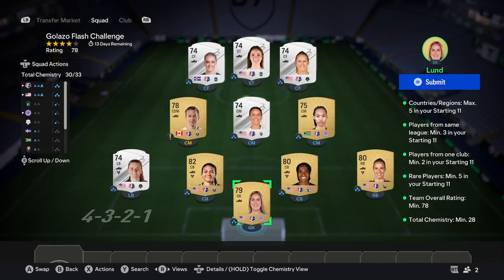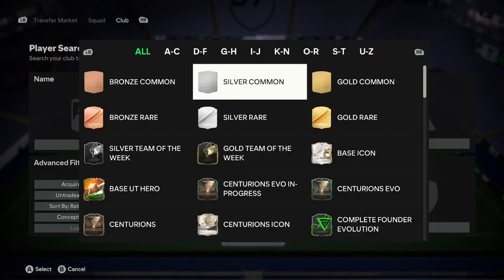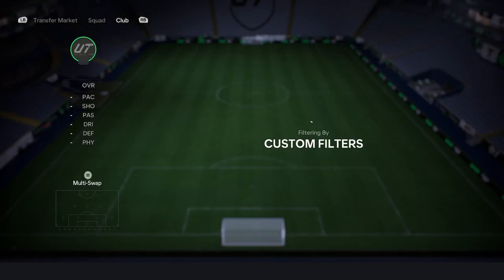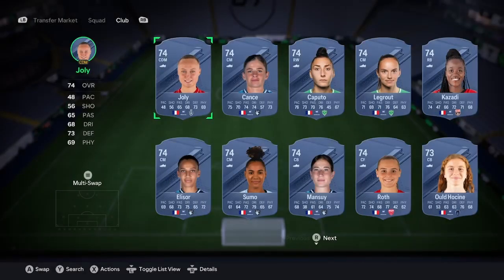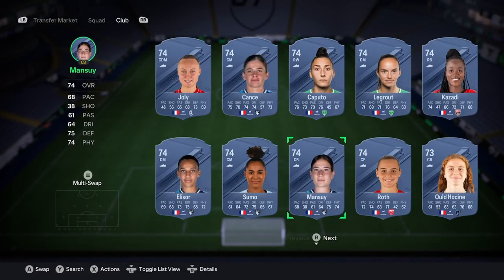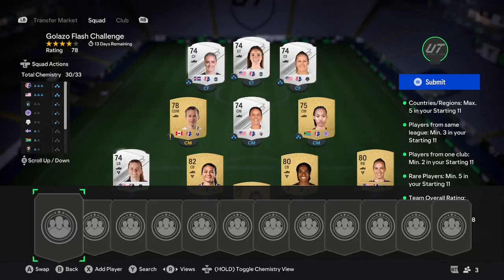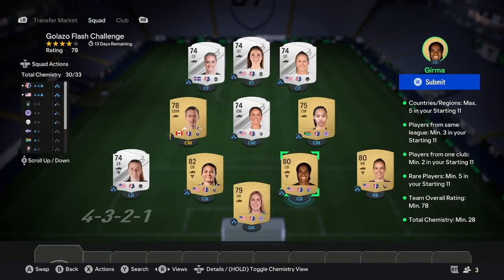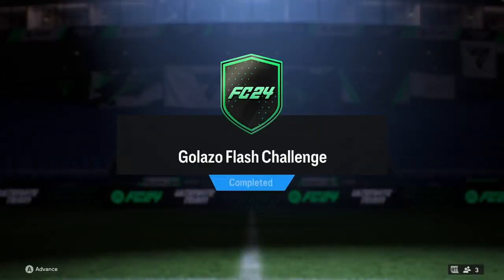The *EASIEST* Solution for Golazo Flash Challenge! || EA FC 24 Ultimate Team